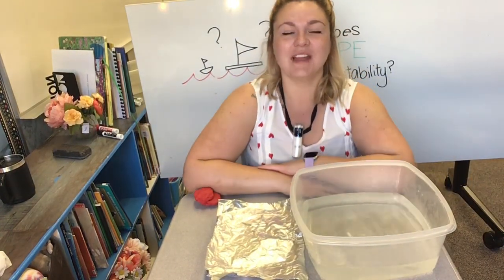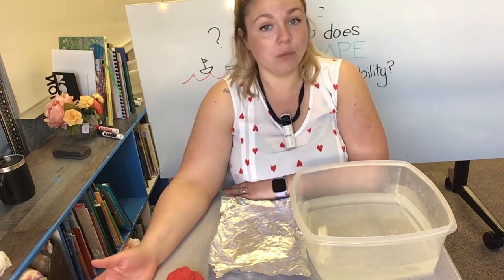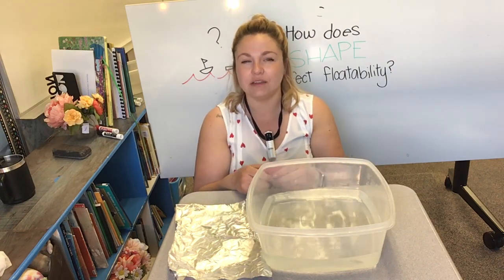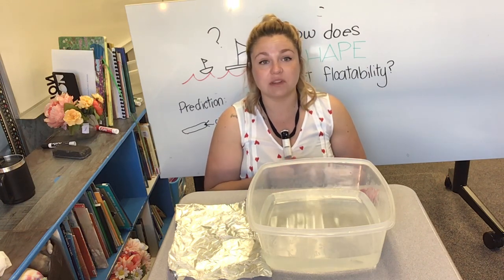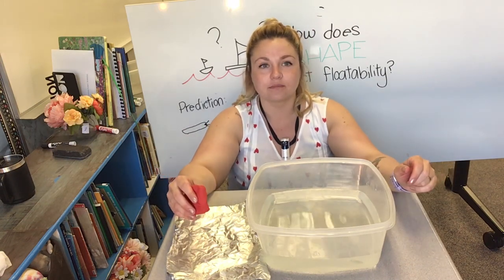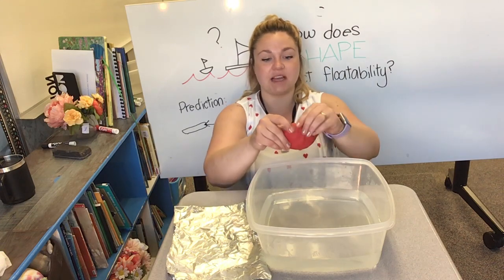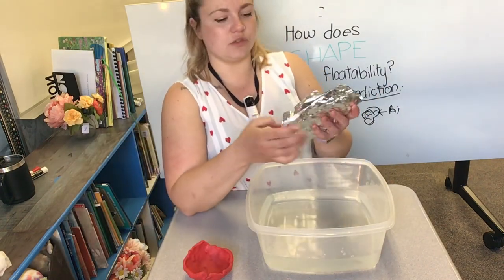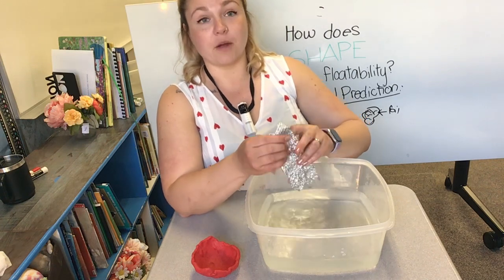How does shape affect buoyancy?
Welcome to the second lesson of our science unit. Grab some clay, foil and a container of water to follow along.